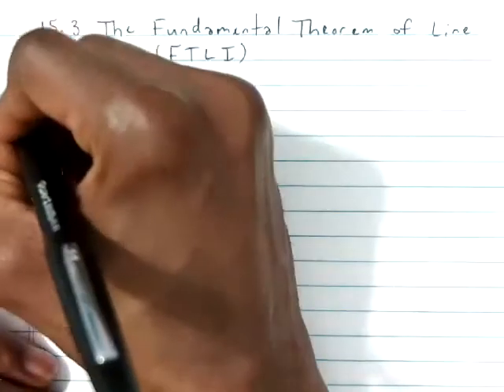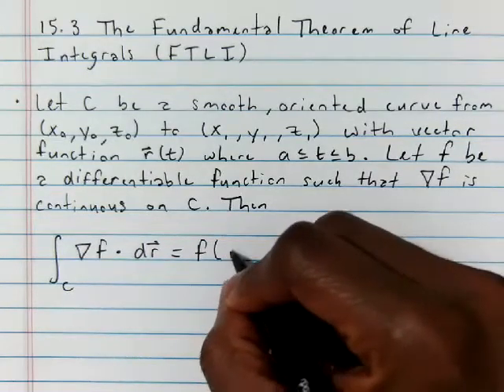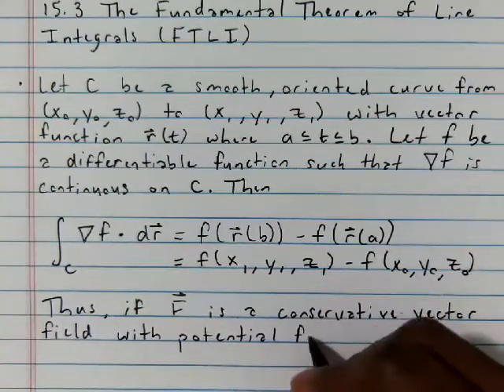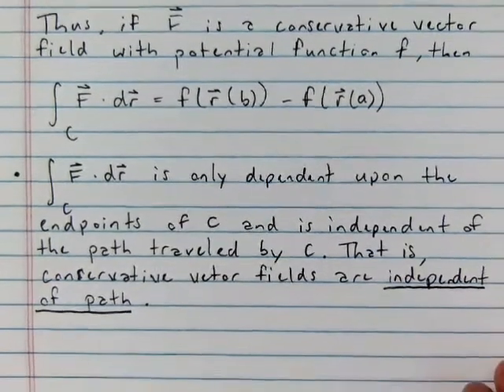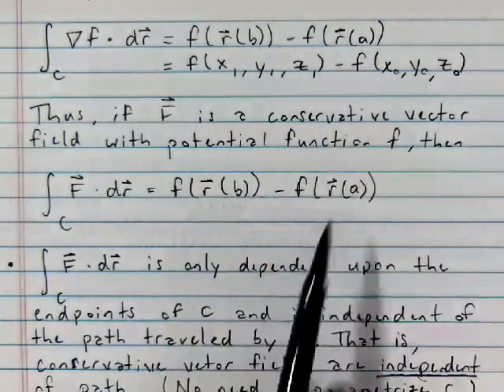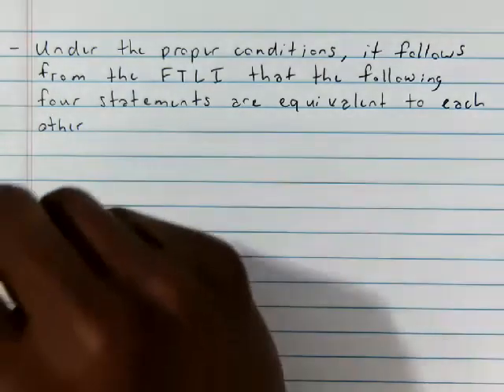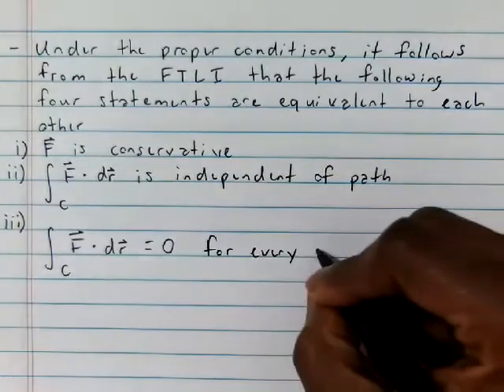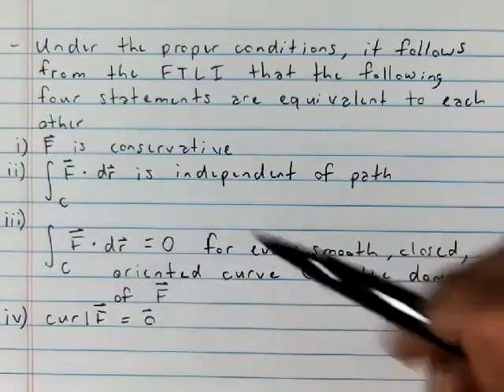15.3 The Fundamental Theorem of Line Integrals